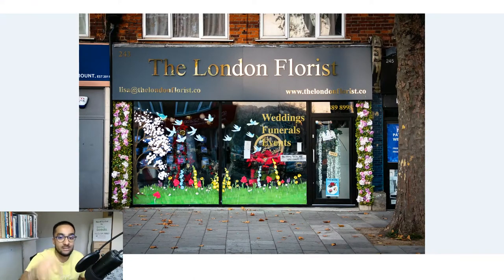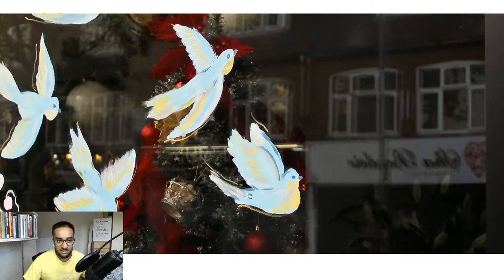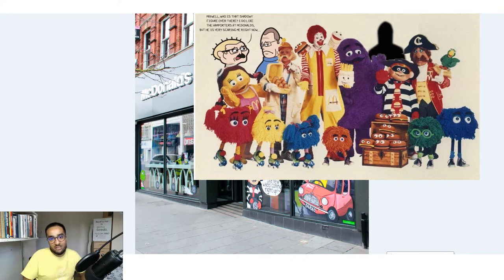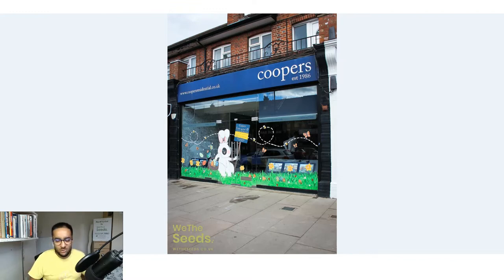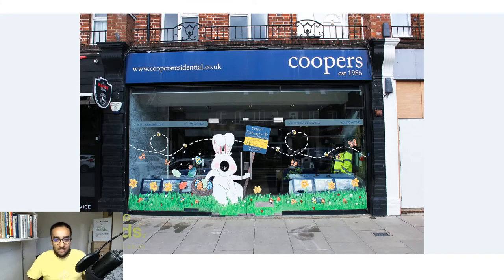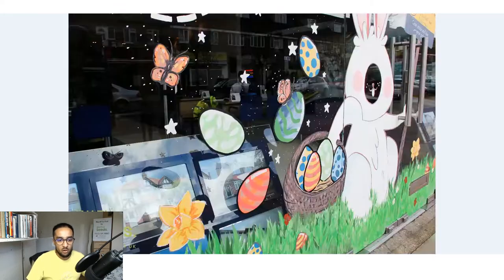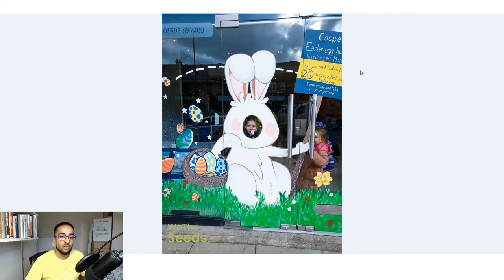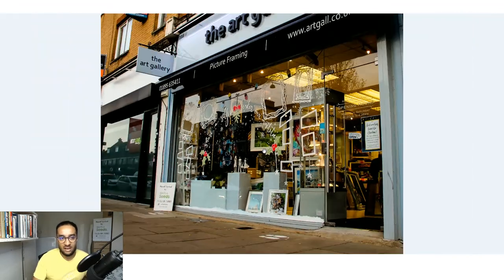TOP 5 Window Paintings in London | Window Art Advertising & Storefront Window Art Painting | 2022 🏆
In today's video I will be talking about my TOP 5 window paintings that have been created by the agency’s qualified window artists! All of the hand-painted window art advertising we produce are unique and have a character of their own... therefore it was quite hard to narrow the selection down to JUST FIVE. But here they are!

If you haven't heard of "Window Art Advertising" before, it's the process of painting hand-painted art on the glass face of high street storefronts & shops to empathically advertise their product and service through the window artwork itself. It also acts as an exciting engagement event for the community, almost a live window art show piece!

Because it doubles up as effective advertising for the business, window splashes are funded by the business itself which means this is a real opportunity for artists (maybe like you!) to get paid creative work, paint large scale, and get your work out there in the public view- all through the process of window painting!

The process of store shopfront window painting is really fun and exciting for everyone! The community, the business and the window artists have a a great time too. Finishing a piece of window art advertising can be very fulfilling!

Our creative agency: WeTheSeeds: Art Agency based in London, UK are specialists at creating large scale pieces of window art advertising that are seen and loved by many members of the public.

So if you're watching the video and are looking for window painting ideas, or just some inspiration- you've reached the right place. Even for businesses who are looking for alternative ways to attract more customers and increase footfall into their store- Window painting is one of the best ways to do this!

➡ Artists: Learn "Window Art Advertising" by starting with our FREE "Window Painting Trade Secrets" e-book! Download FREE today below! ⬇️

If you have any queries, please let me know in the comments section below or contact me through social media- Thanks again for your support- Always happy to help, so do reach out! ⭐️

✅Other Video Links:👇👇

⭕️Brand New Mural To South Harrow Station UK | Best Street Art | Street Art With A Message

So I can grow a strong and powerful community 💕. 📩